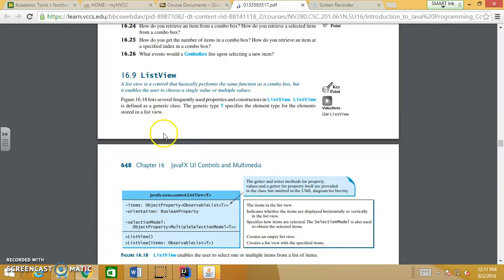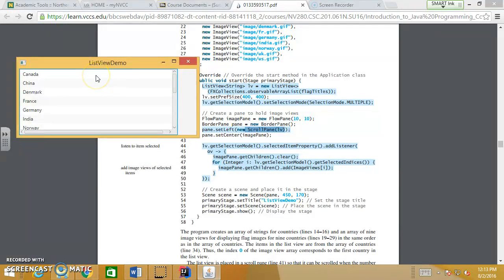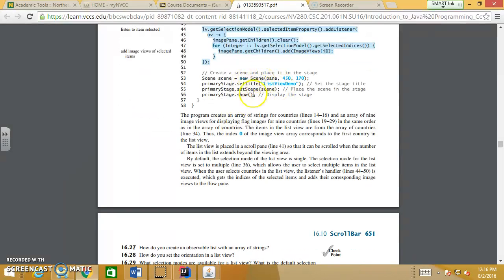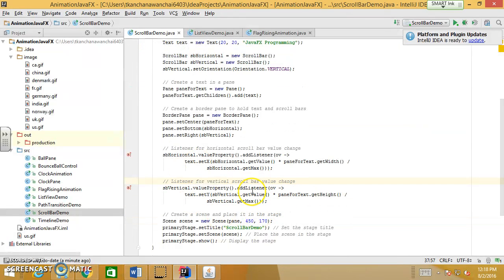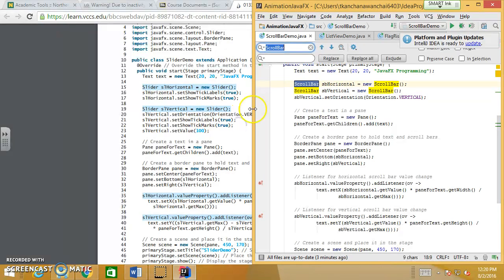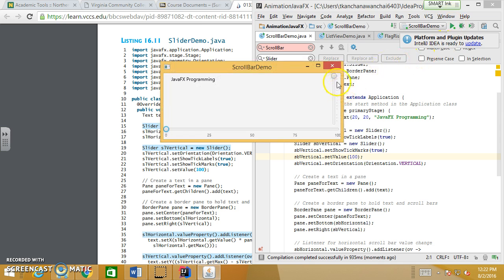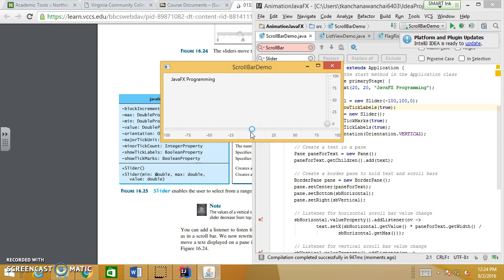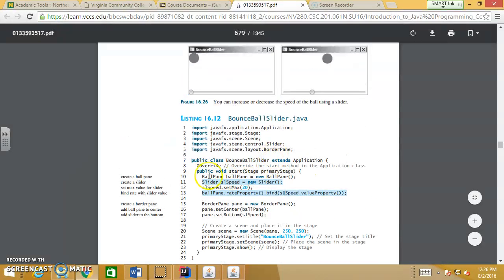CSC201 Chapter16 JavaFXUIControls Part5